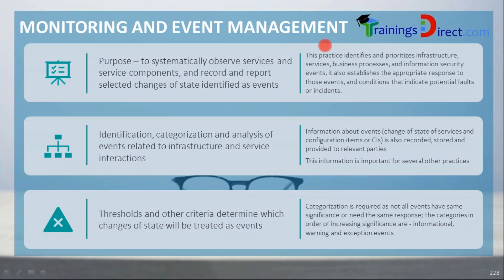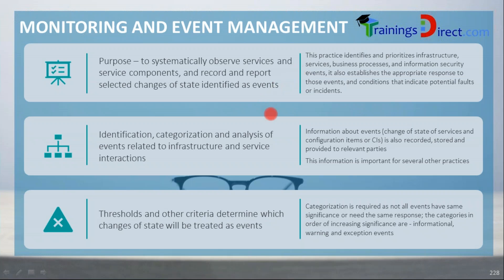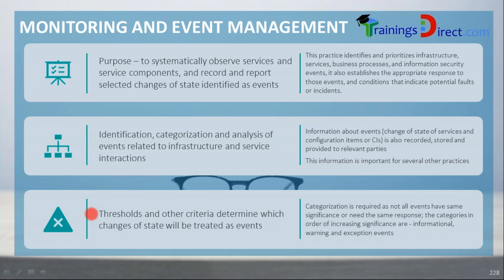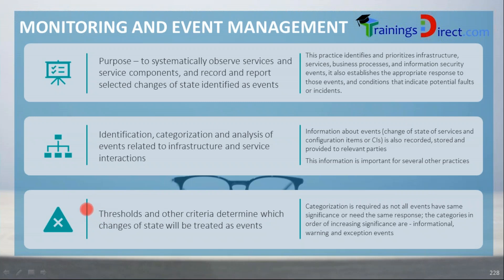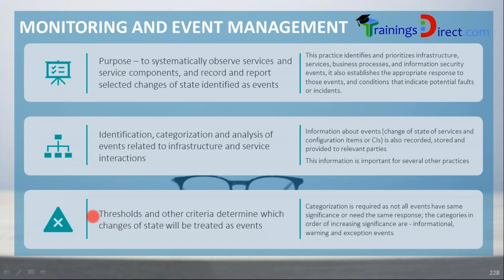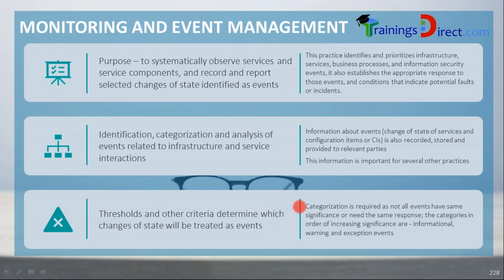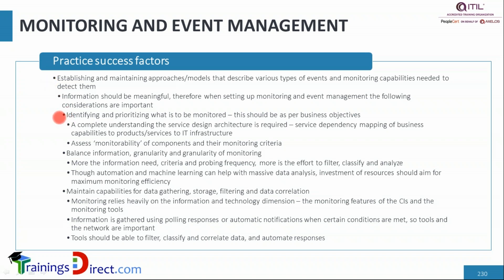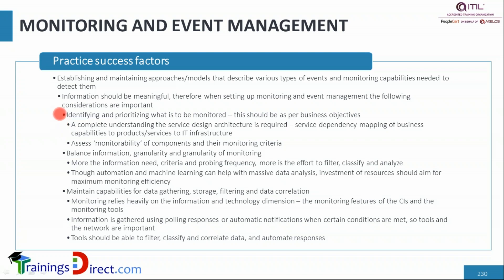Monitoring and Event Management in ITIL 4 Create Deliver and Support Course by 1 World Training